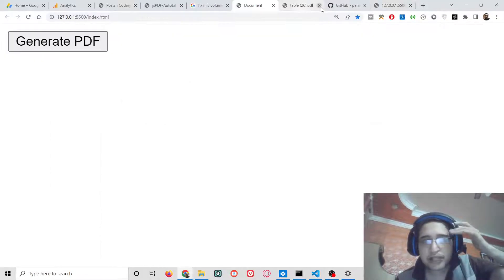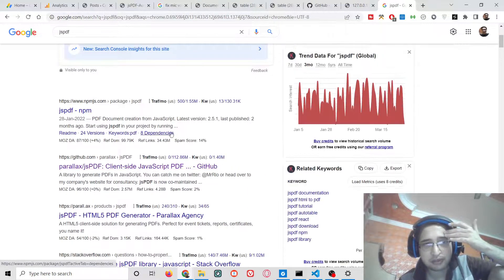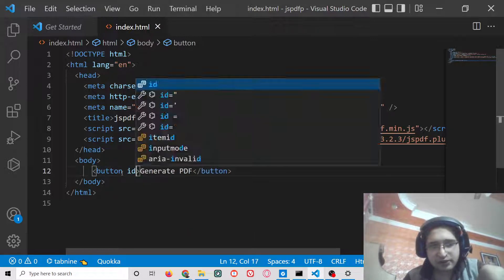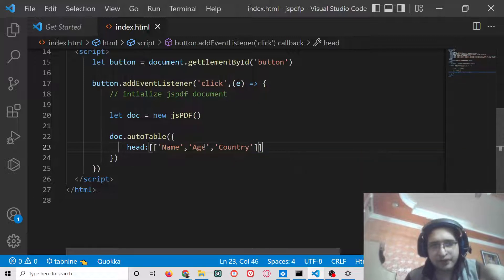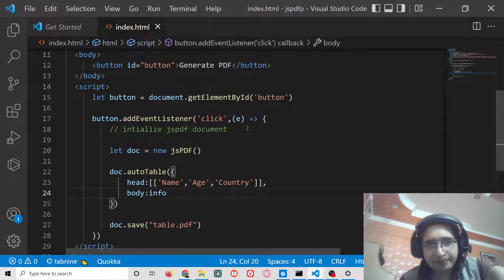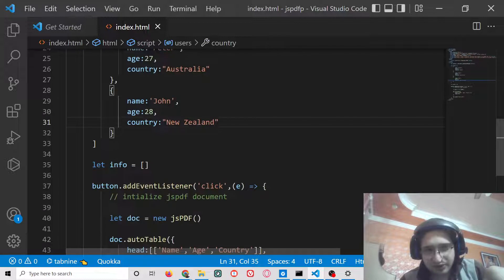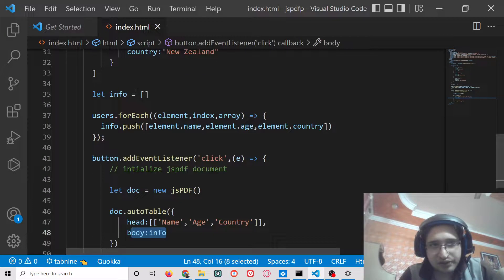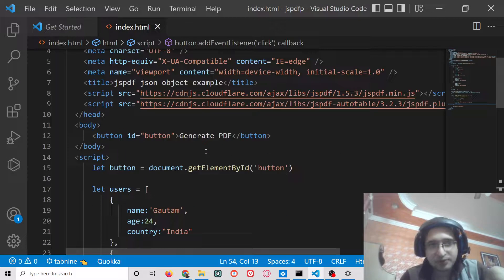jsPDF-Autotable Tutorial to Insert Array of JSON Objects Data in Table inside PDF in Javascript